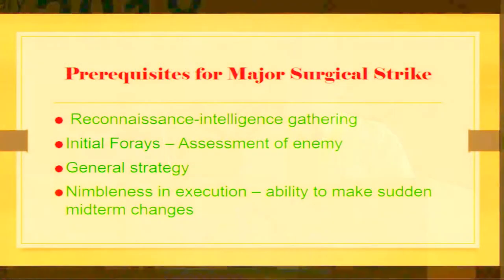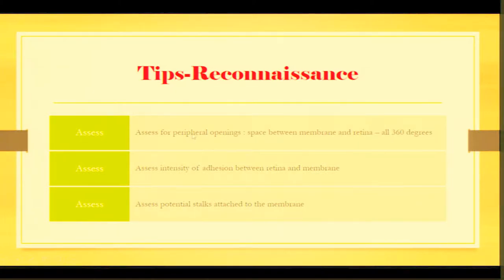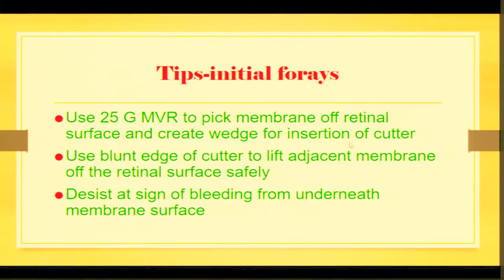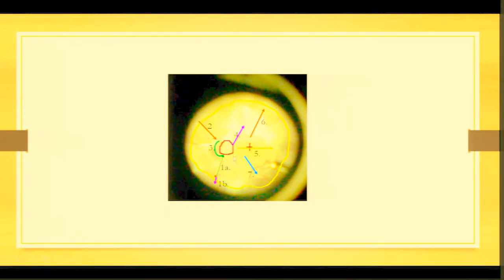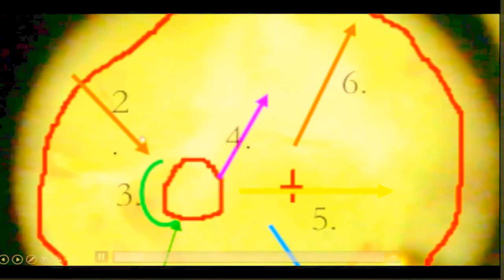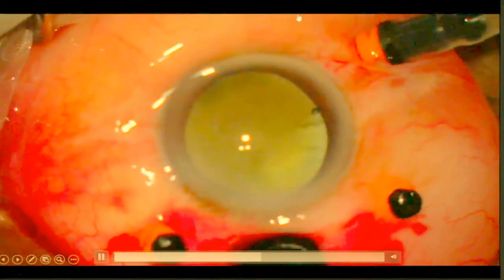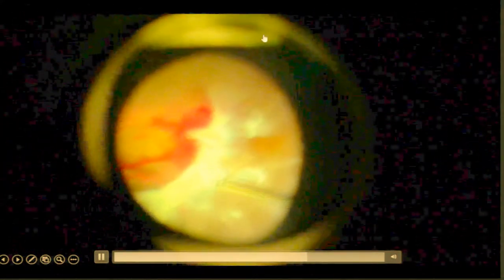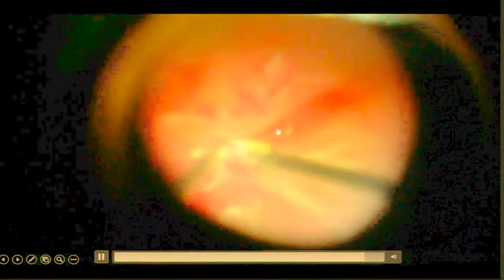AIOC2018 - IC320 - Topic - all topics - Dr.Dinesh Talwar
Dr.Guruprasad Ayachit
Dr.Lalit Verma
Dr.Shobhit Chawla
Dr.Guruprasad Ayachit
Dr.Dinesh Talwar